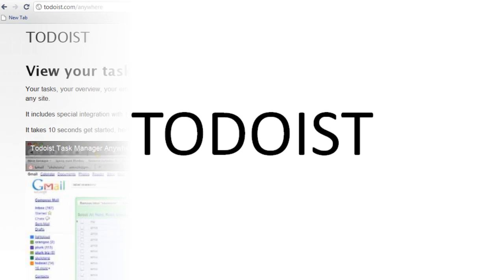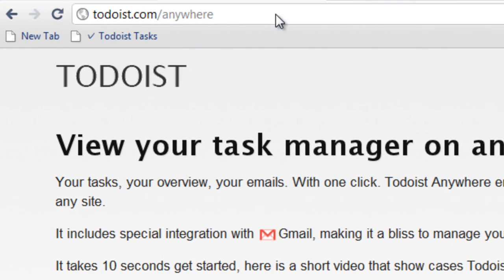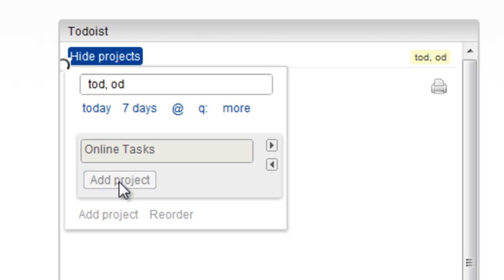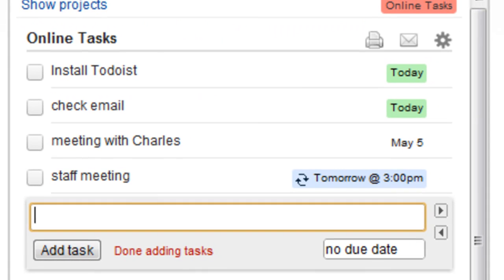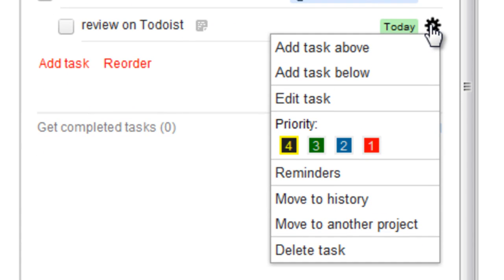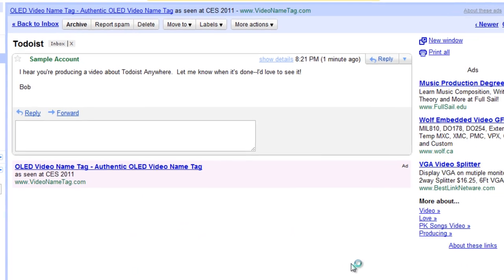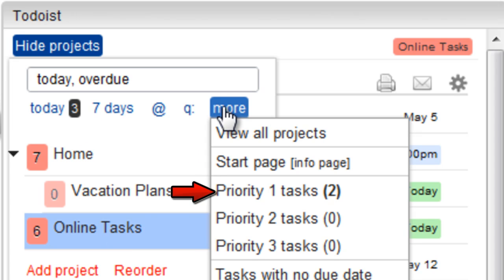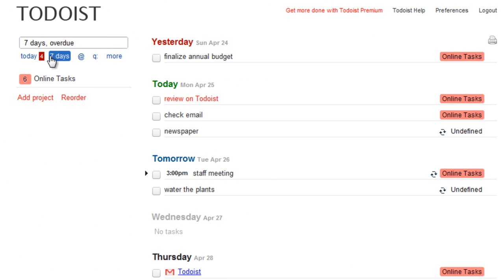Todoist Anywhere - Task Management Anywhere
View your task manager on any site. Special integration with Gmail makes this a must for Gmail users. Works with Internet Explorer, Firefox, Safari, Google Chrome and Opera!